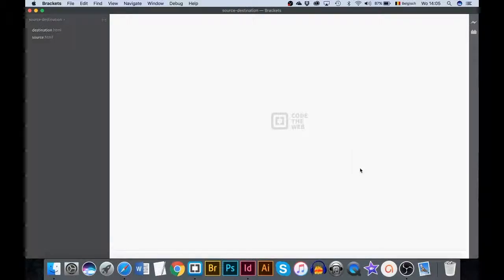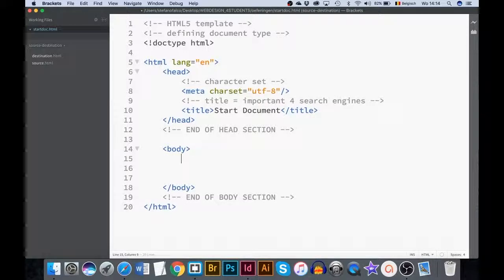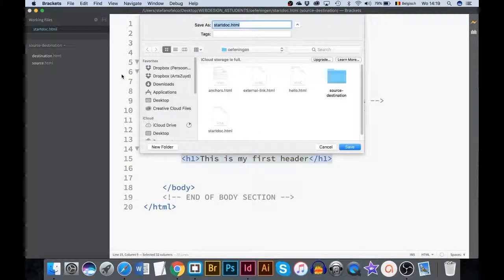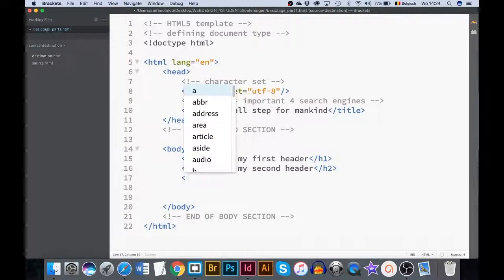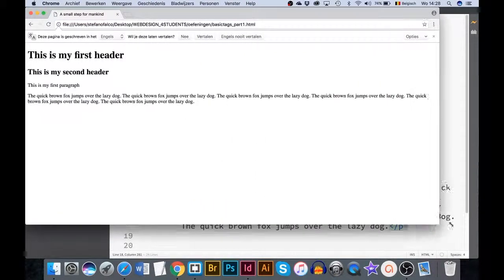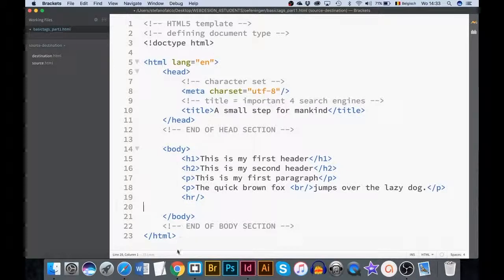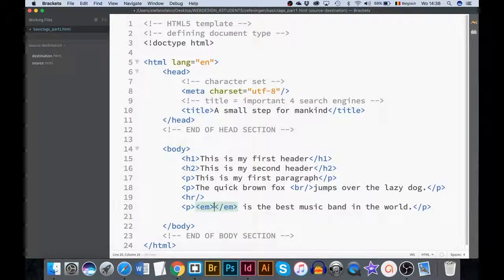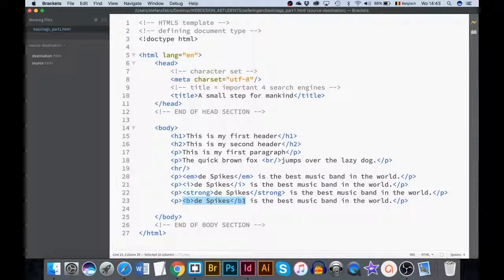HTML5: Basic Tags Part 1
Important:
Watch the movie “Create a HTML5 webpage (template) in Brackets before watching this movie!

In this beginners webdesign tutorial, you’ll learn everything about the following basic HTML tags:
"h1", "h2", "p", "br",  "hr", "em",  "i", "strong" and "b".

During this movie I’m giving away a lot of tips and tricks, useful "Adobe Brackets Shortcuts" and I will show "Live Preview (Rendering)" in the browser "Google Chrome". Furthermore I’m explaining the HTML5 code in detail.

Time: Only 16 minutes.

//CONTENT
SHORT SUMMARY OF LESSON 1 [0:20]
• The structure of an HTML document [0:50]
• Colors of the CODE in Adobe Brackets [1:18]
• An (HTML) element: explanation [1:40]

HTML5 BASIS TAGS PART 1 [2:32]
• Creating a h1 element  [2:37]
• Brackets Live Preview and Live Rendering in the browser Google Chrome [4:14]
• Workaround: previewing html files in a (not-Chrome) browser [5:39]
• Creating a h2 element  [6:22]
• Creating a p element  [7:15]
• Creating a Line Break within a paragraph  [10:18]
• Creating a Horizontal Rule  [11:33]
• HTML4 attributes are no longer allowed in HTML5 [12:20]
• What's difference between? [13:40]

More video tutorials are upcoming …

In a further upcoming movie I’ll discuss the Anchor tag and the Image Tag.

Teacher: Stefano Falco.
A Graphic Designer (and Webdesigner) for more than 25 years now.

Communication Agency 1Liner in Belgium

WARNING:
Sorry about my (poor) English (I’m not a native speaker). Although, I’m think a great teacher 😜!